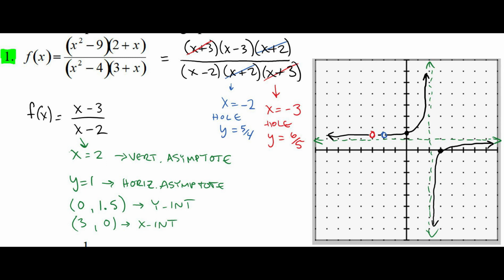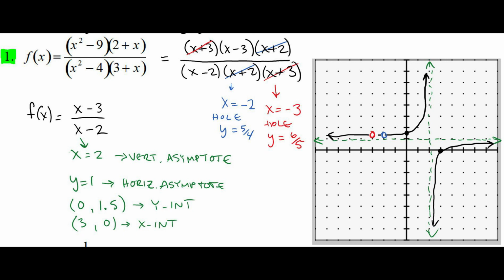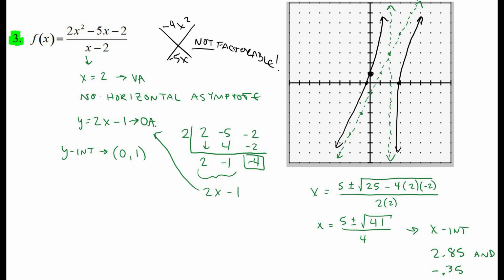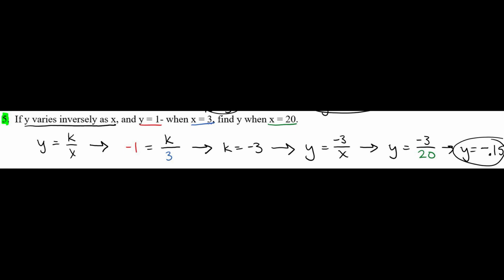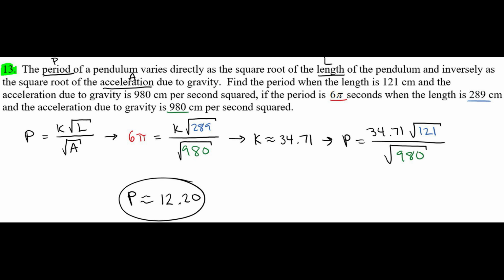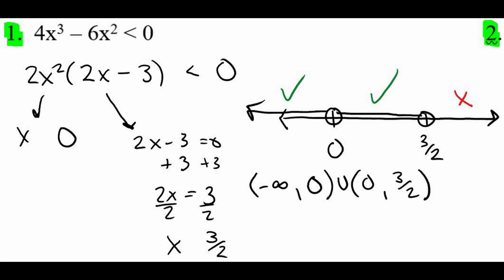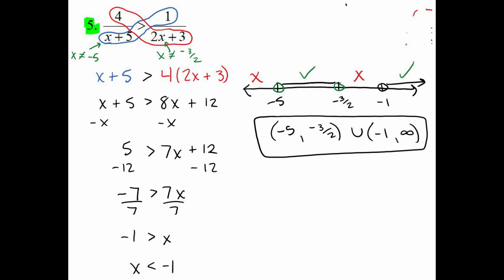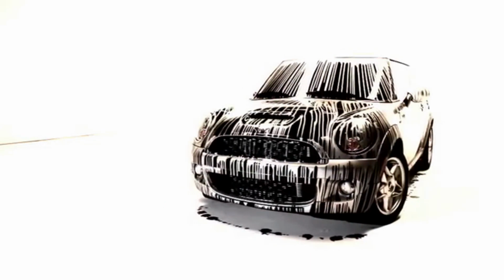MAT121 - Week 11 - 6B, 6C, 6D - Griesel - OHS